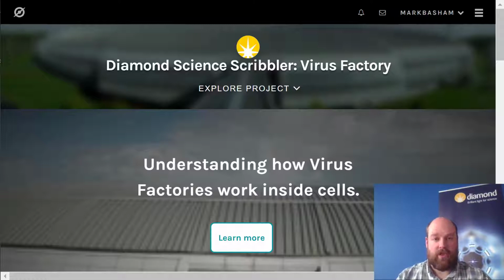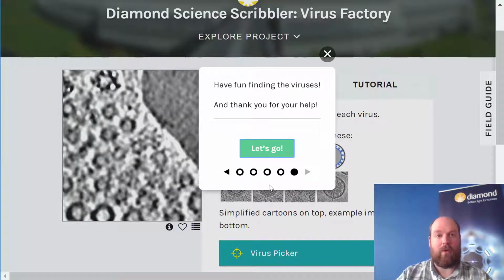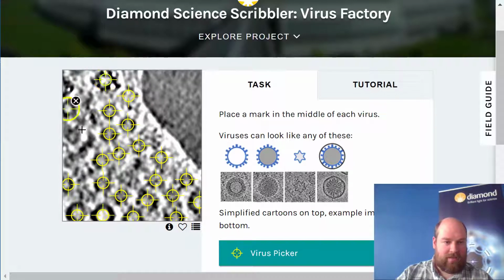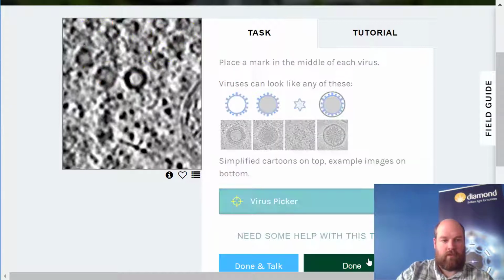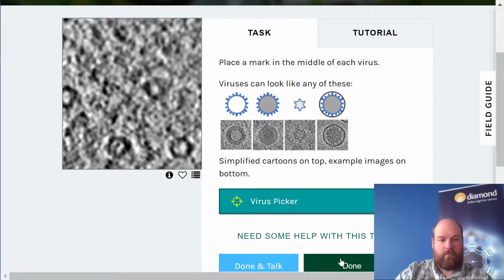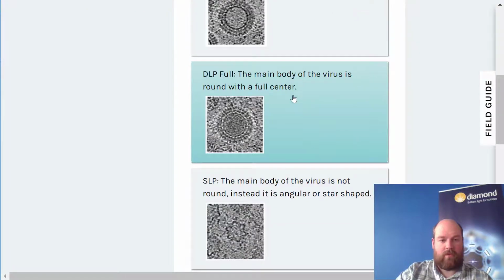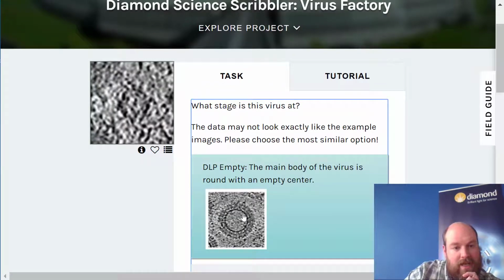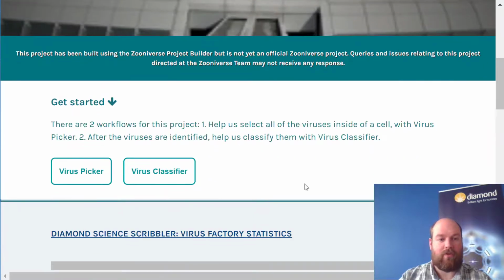Zooniverse Demo: Diamond Science Scribbler - Virus Factory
A demonstration video of how to participate in this zooniverse project.